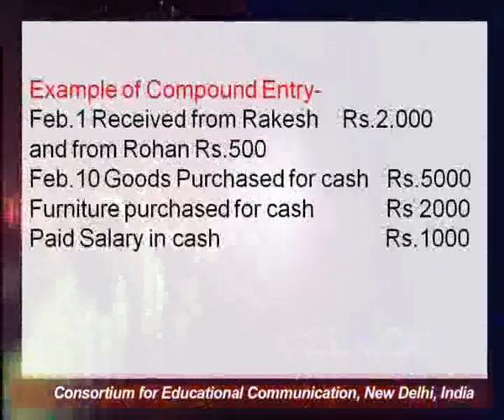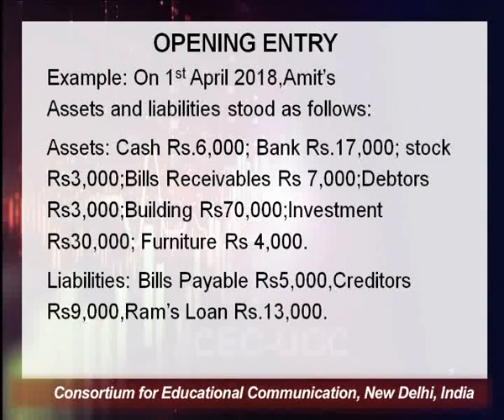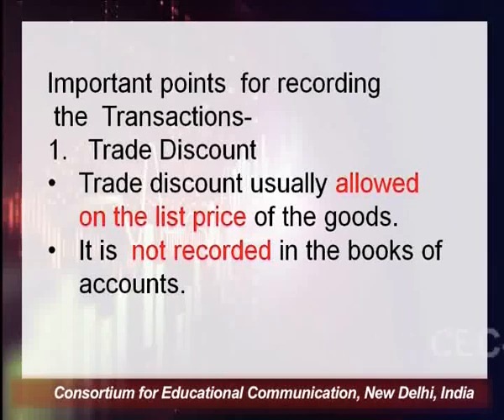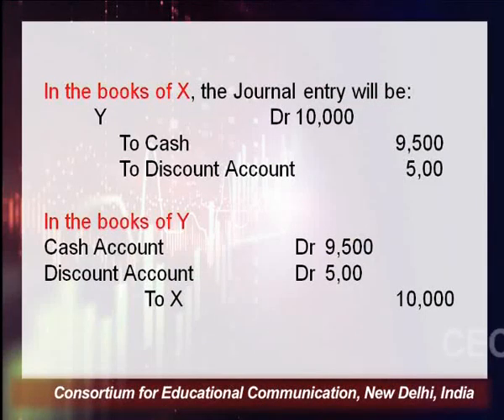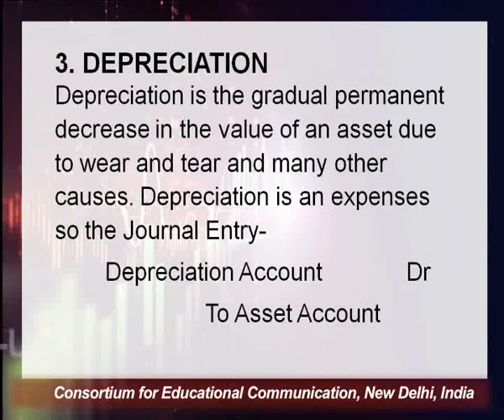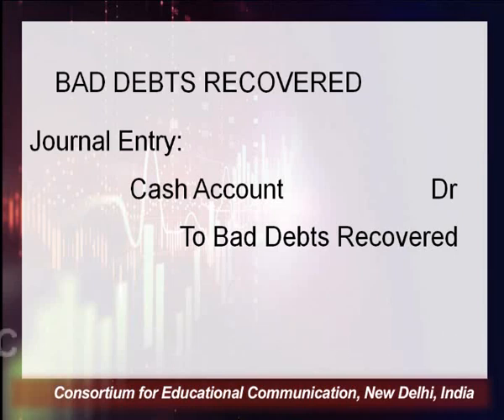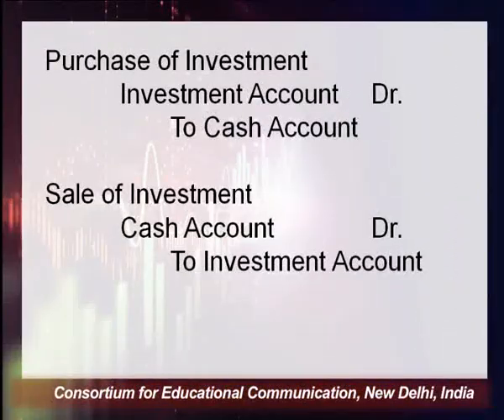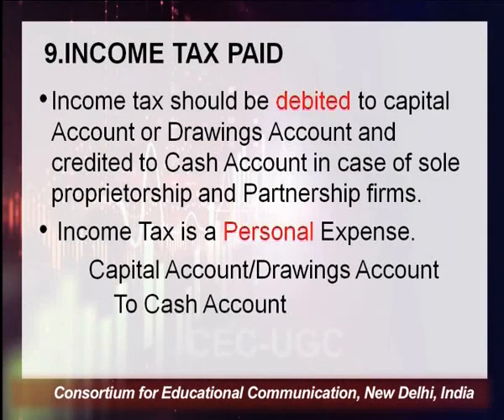Accounting Process - I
This Lecture talks about Accounting Process - I.